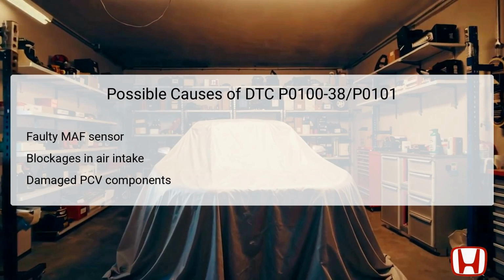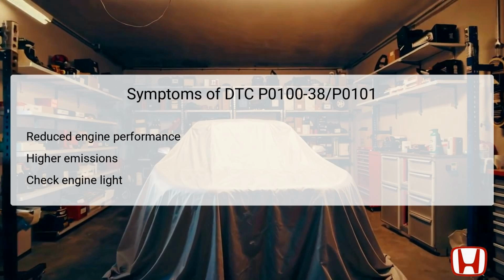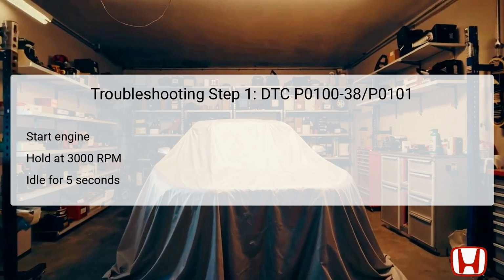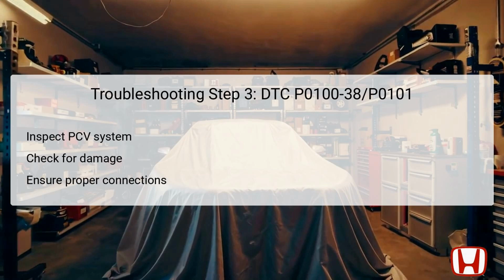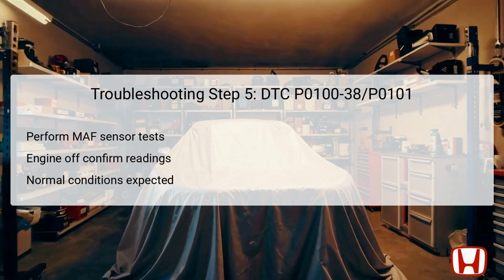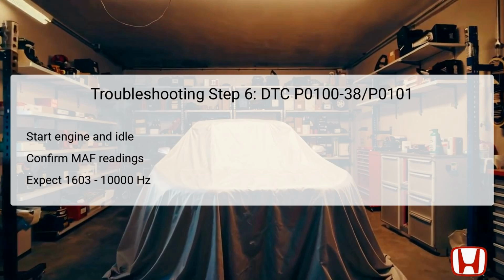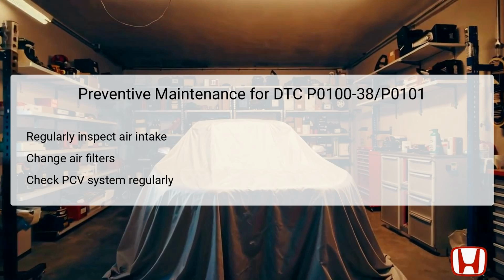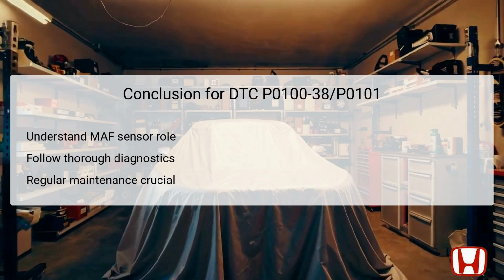DTC P0100-38, P0101: Mass Air Flow Sensor Circuit Range/Performance Problem - Honda CR-V 2023+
Join the STEP Diagnostics early access list:
​ In this video, you'll learn how to troubleshoot DTC codes P0100-38 and P0101, which indicate issues with the Mass Air Flow (MAF) sensor on the 2023 Honda CR-V. We'll cover the essential roles of the MAF sensor, symptoms of malfunction, potential causes, and step-by-step diagnostic procedures to effectively identify and resolve these problems, ensuring optimal vehicle performance and emissions compliance. Regular maintenance tips will also be shared to prevent future issues.